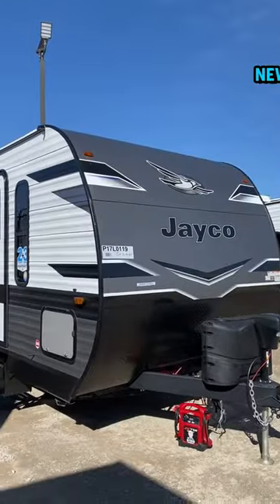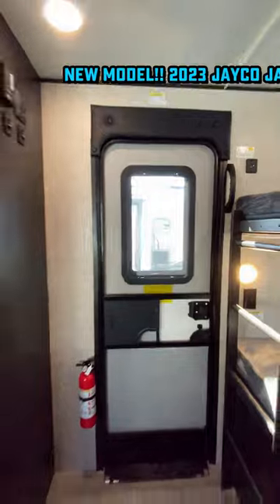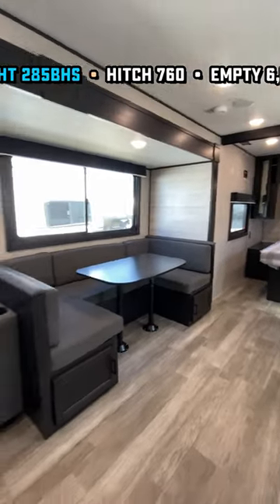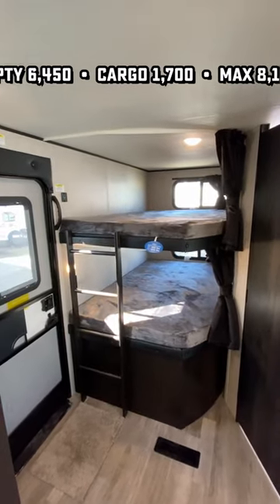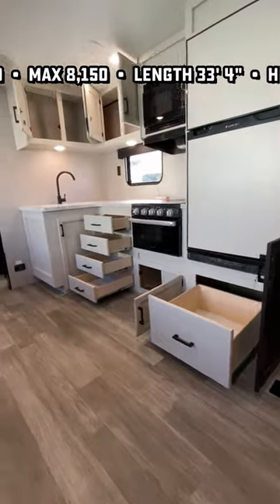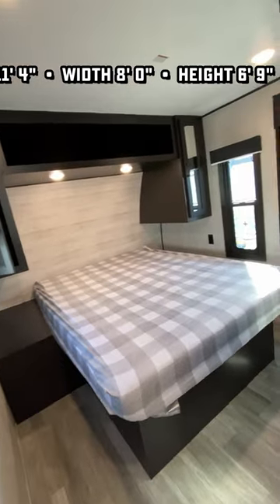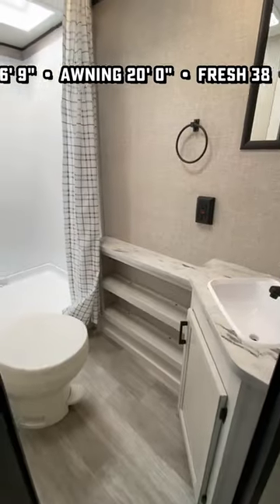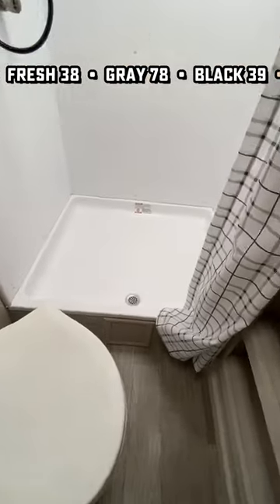Families NEED to see this 285BHS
New 2023 Jay Flight 285BHS Family Bunkhouse Travel Trailer by Jayco RV